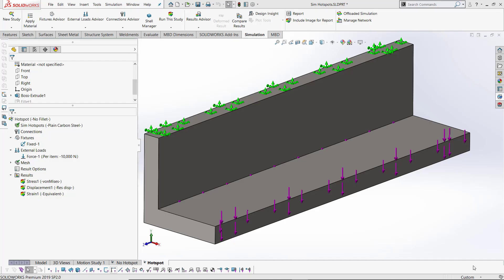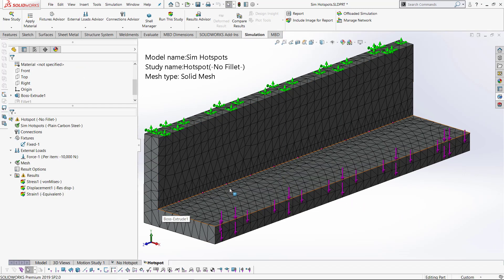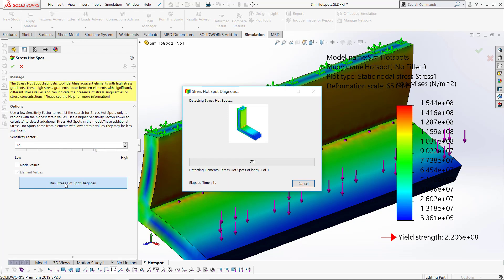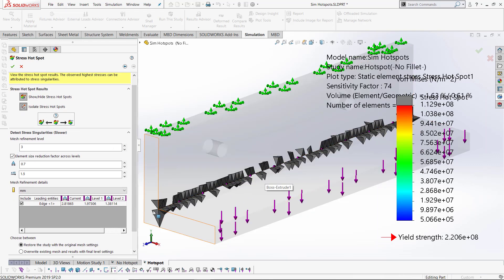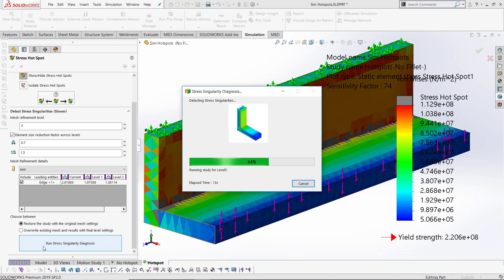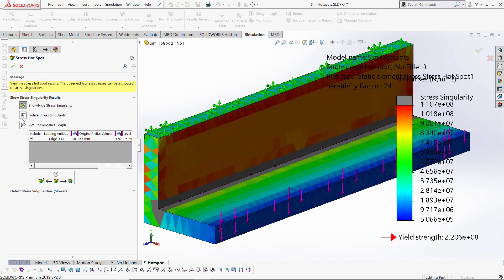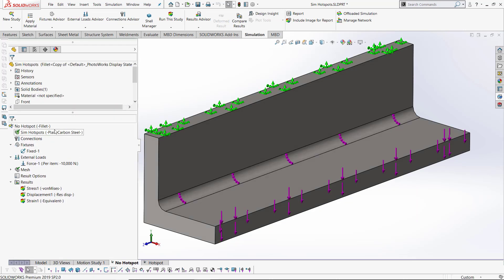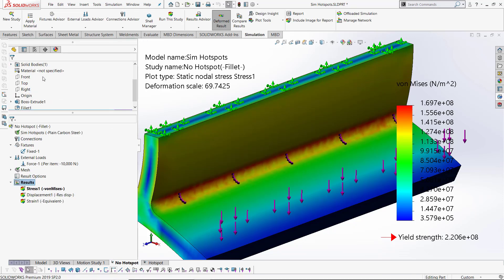Tech Tip Tuesday: Using Stress Hotspot Analysis in SolidWorks Simulation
Take a look at today's techtip to learn how to use stress hot spot analysis to take a closer look at the stress concentrations.